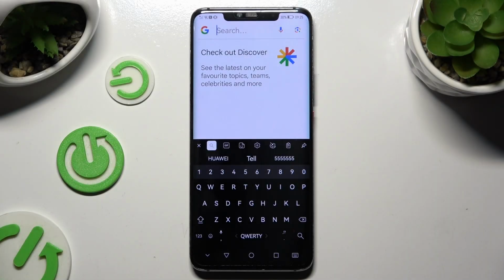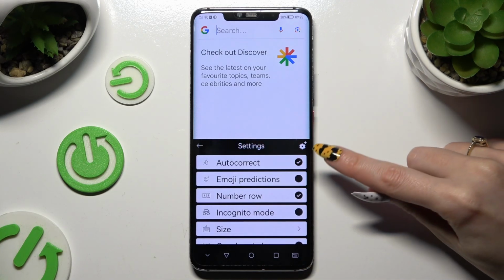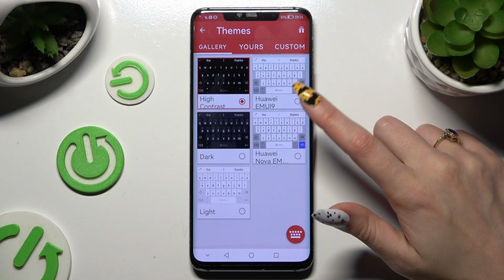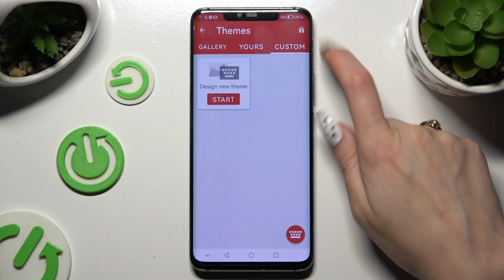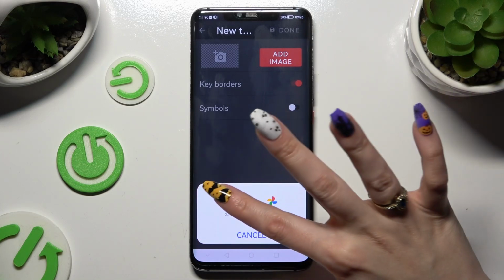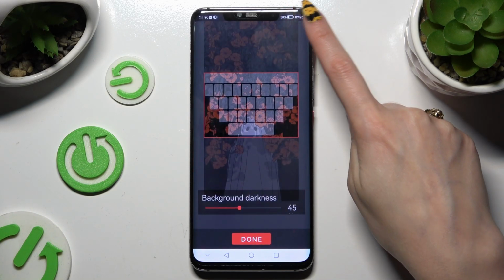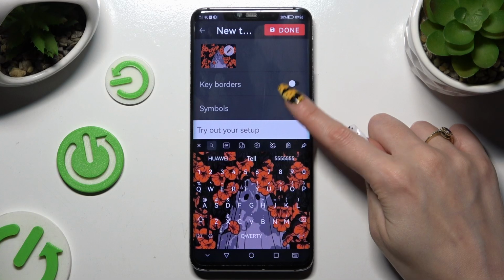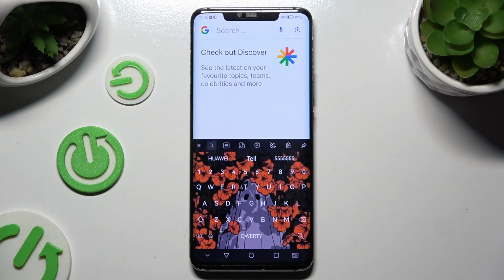How to Attach an Image to a Text Message in HUAWEI Mate 20 Pro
This video shows you how to attach a picture to a text message on the HUAWEI Mate 20 Pro. Follow our simple steps to add photos from your gallery or take a new one directly within the messaging app. Perfect for sharing moments with friends and family, this tutorial makes it easy to send pictures through text in just a few taps.

How to attach a picture to an SMS message in HUAWEI Mate 20 Pro? How to add a photo to a text message in HUAWEI Mate 20 Pro? How to send a text message with a media attachment in HUAWEI Mate 20 Pro?